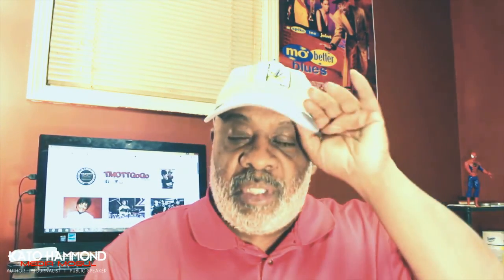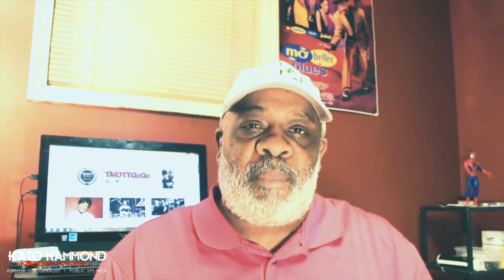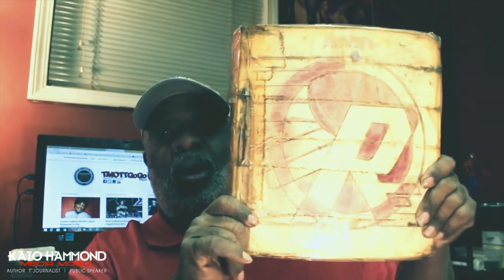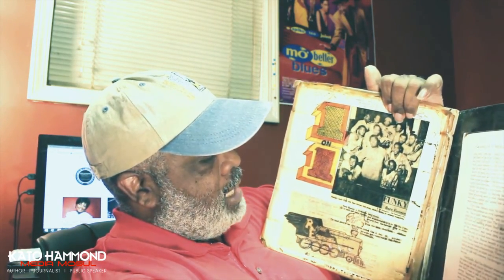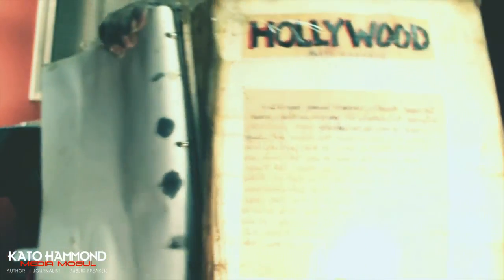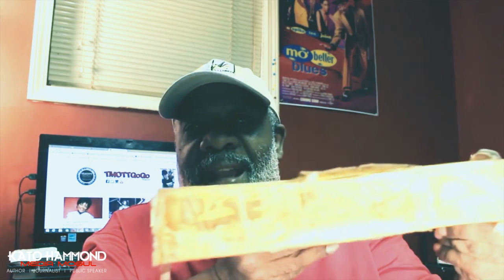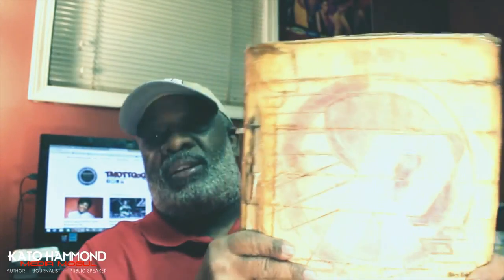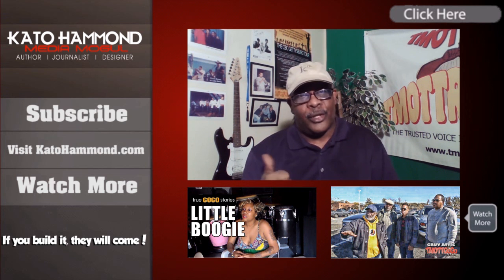My Go-Go Notebook from High School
• MY BOOK
• MY CHILDREN'S BOOK